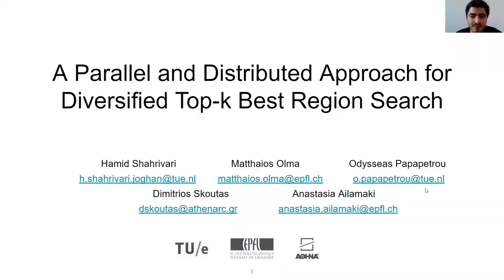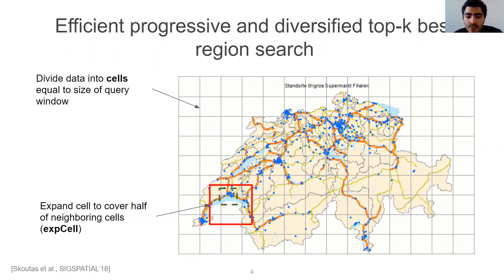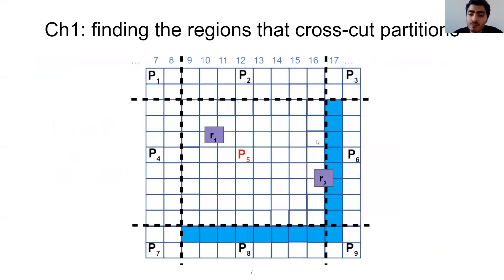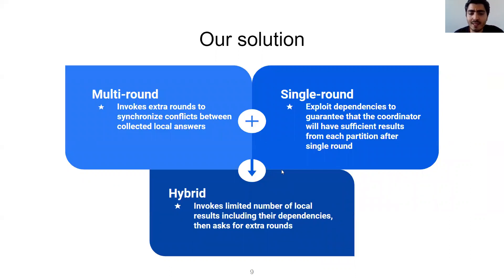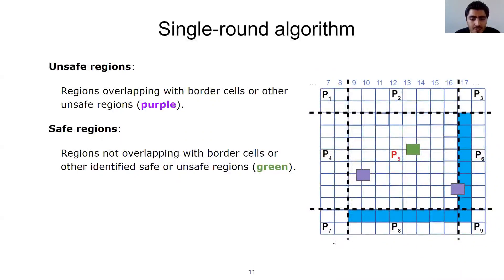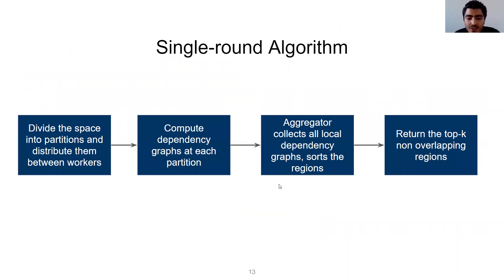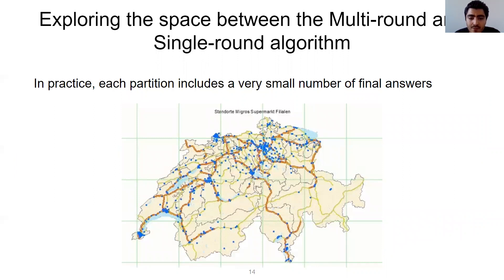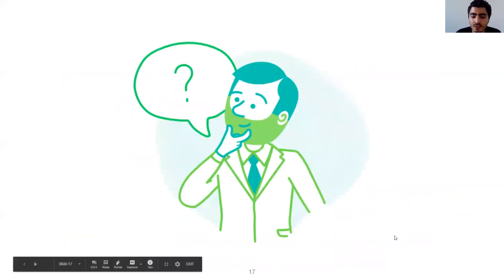EDBT 2020 - A Parallel and Distributed Approach for Diversified Top-k Best Region Search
Video presentation of the paper "A Parallel and Distributed Approach for Diversified Top-k Best Region Search" by Hamid Shahrivari, Matthaios Olma, Odysseas Papapetrou, Dimitrios Skoutas and Anastasia Ailamaki, presented at the EDBT 2020 Conference.

This work was partially funded by the EU H2020 project SmartDataLake.